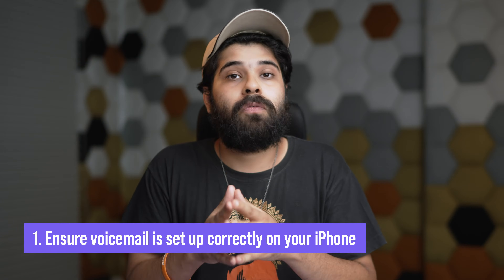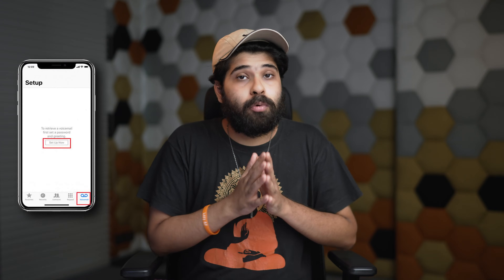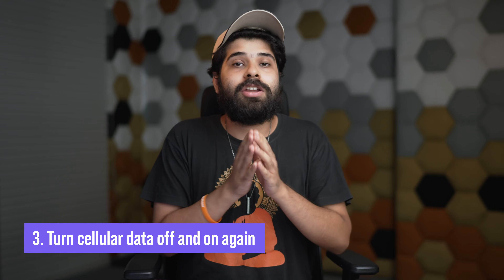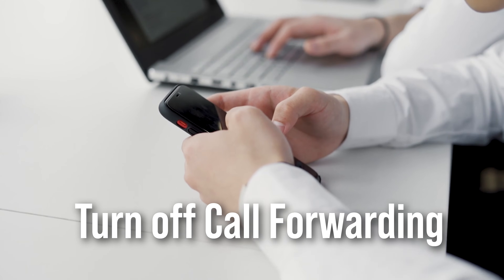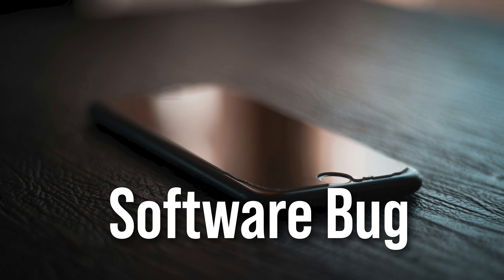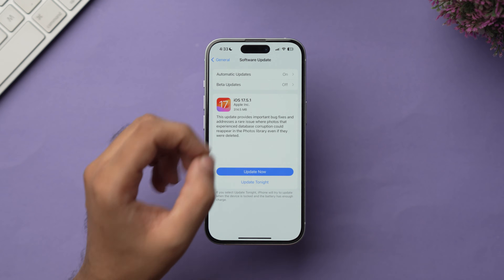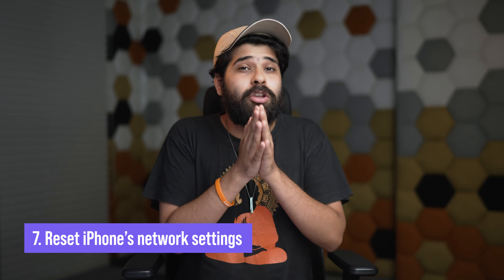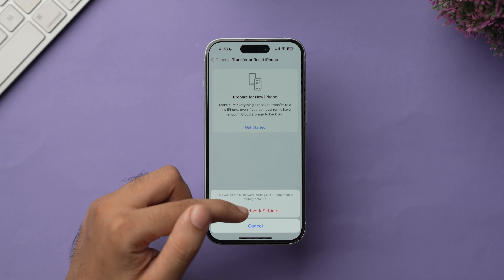iPhone Voicemail Not Working? FIX IT FAST (2024 Guide)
I  have explained the most common reasons why your voicemail is not working on your iPhone. Check out 8 different ways to fix incorrect settings, a software glitch, or an issue with your carrier that causes this issue.

TIMESTAMPS :
0:00 - iPhone Voicemail Not Working?
0:37 - Set up voicemail correctly
1:20 - For close and relaunch the app
1:43 - Turn cellular data on or off
2:13 - Turn off call forwarding
2:58 - Check for software updates
3:30 - Check for carrier update
3:58 - Reset iPhone's carrier settings
4:41- Contact phone carrier

Top Recommendations ✅